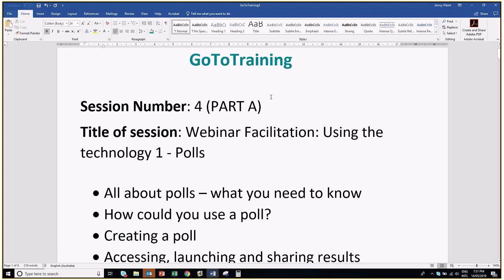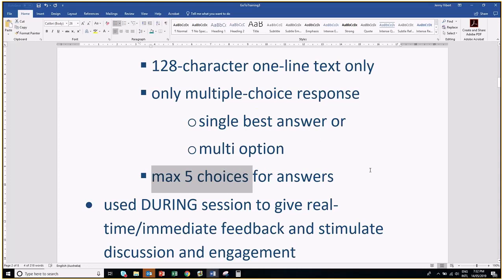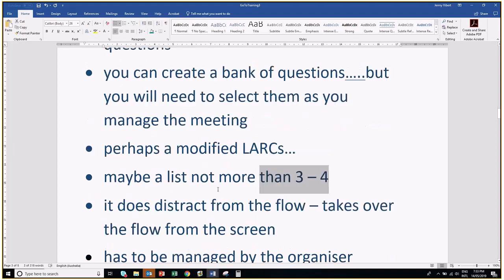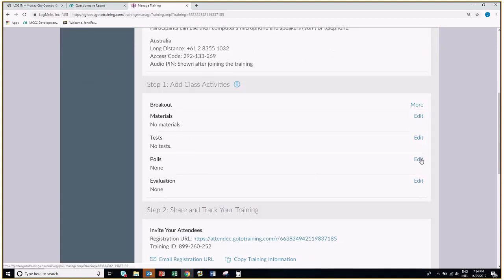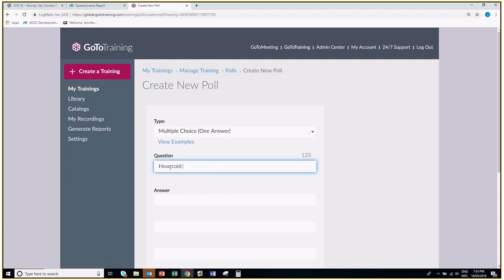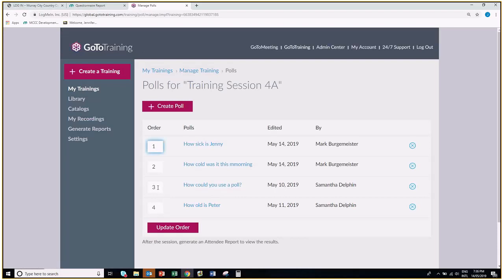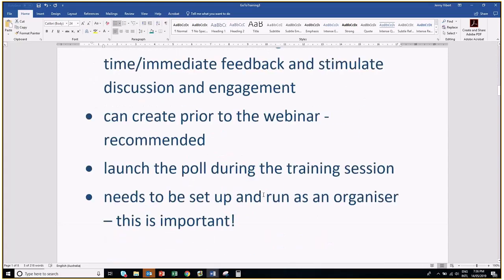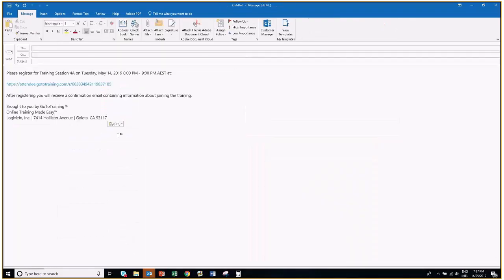GTT Session 4A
For UNE EDIT 415 Assessment 2 Q2 Option i